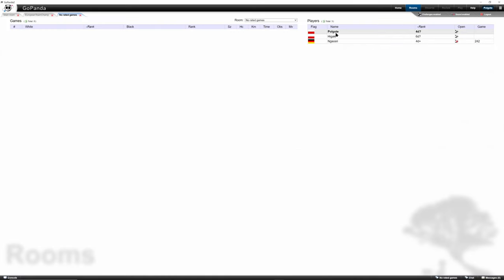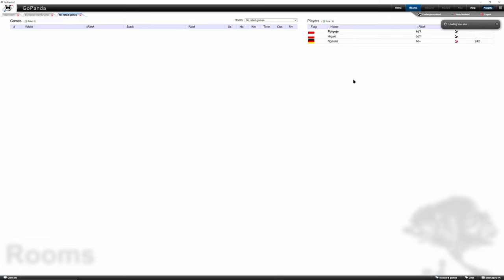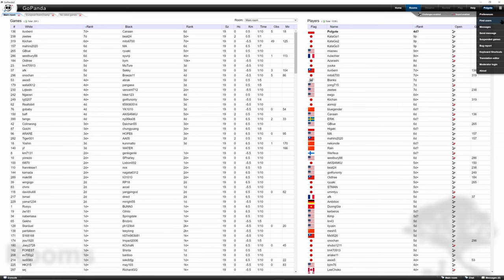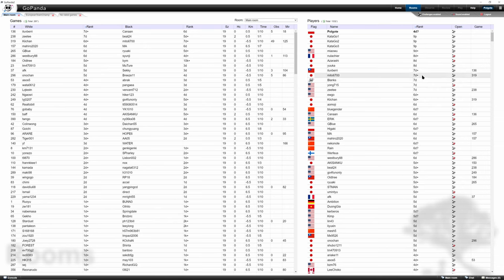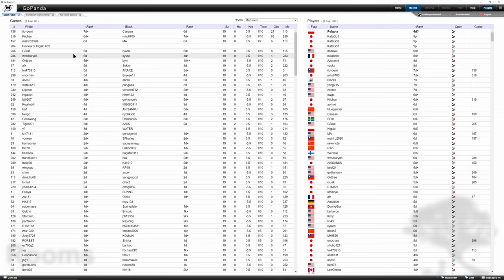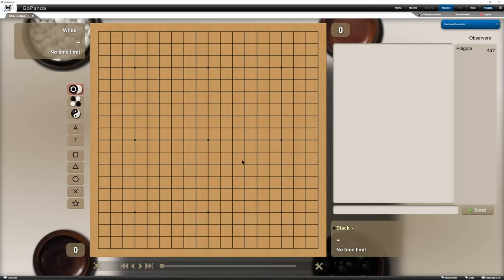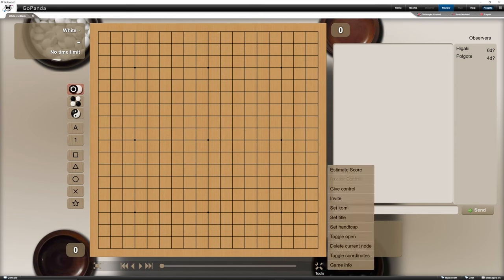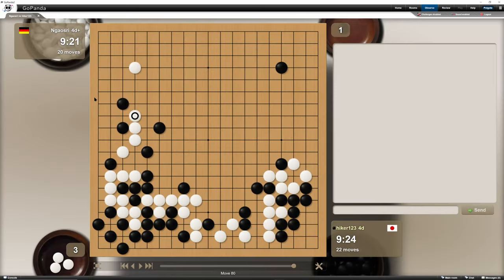Tutorial of Pandanet IGS Go Server and GoPanda2 - How to check profiles and games?